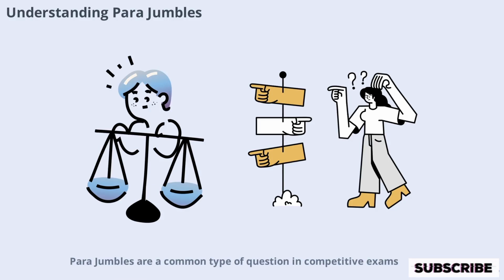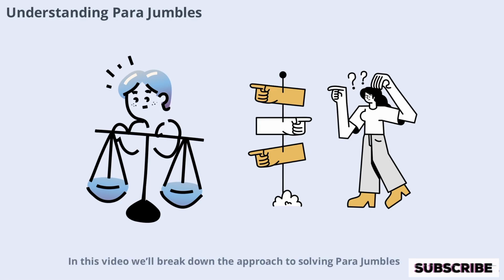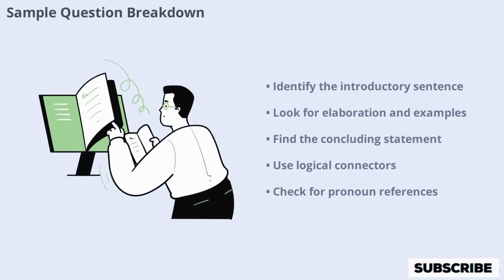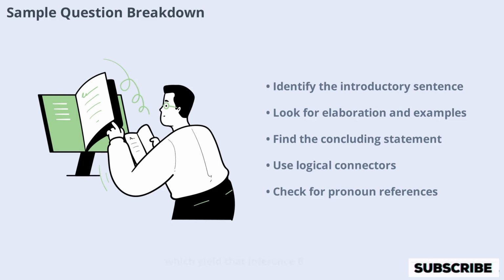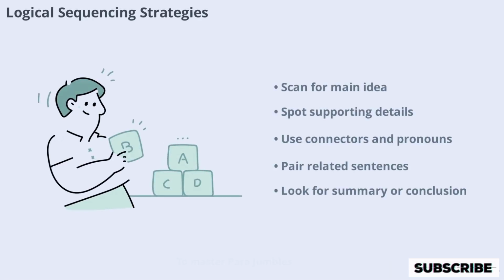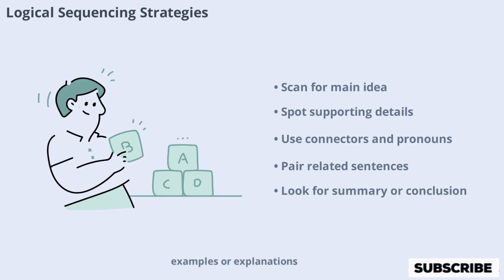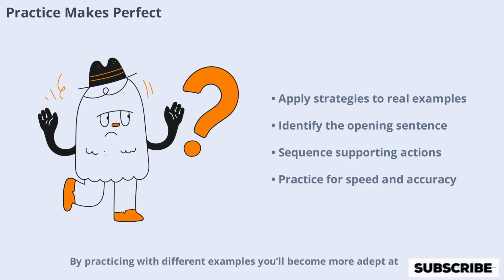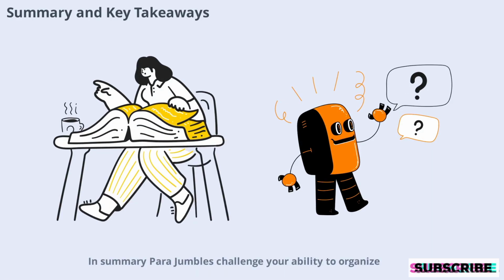Some tips and tricks for parajumbles 👍🏻💯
00:00 Intro of the Video
 Jumble Words Concept
  Words Exercise
 Homework Outro
In this video, we are going to learn the concept of Jumbled words/ Rearrangement of Words which is a vital topic for students to score good marks in English exam . A magical Trick will be taught to solve any question of Jumbled words with a blink of an eye . Our focus is to serve you complicated concepts in an easy way and help you to score maximum marks in your upcoming exam . Let's love English with your very own Grammar.